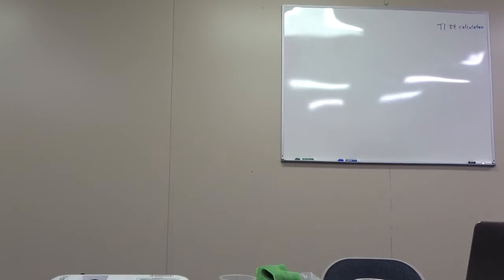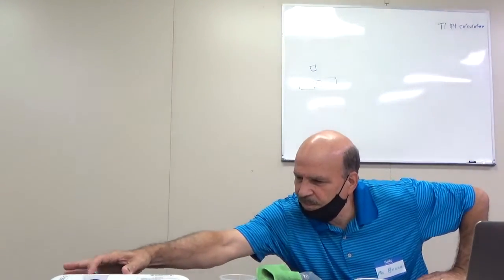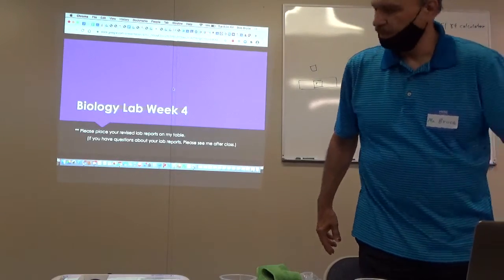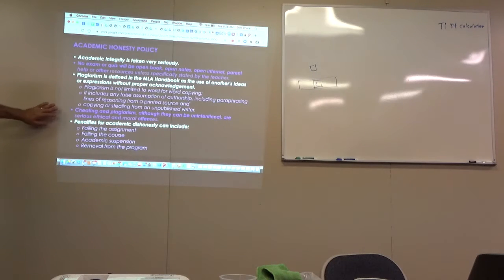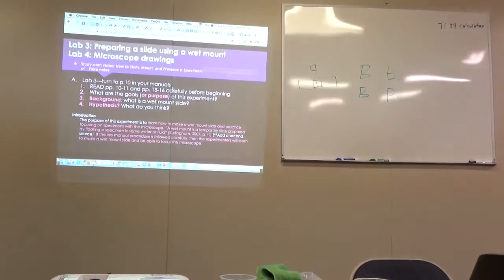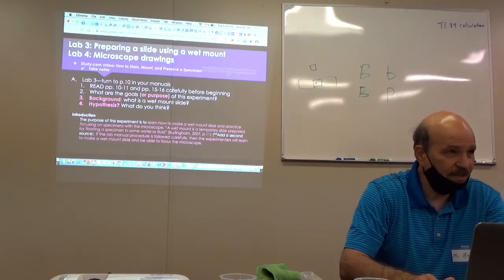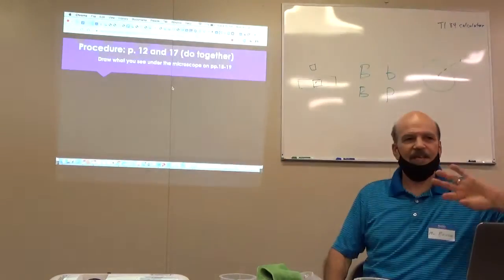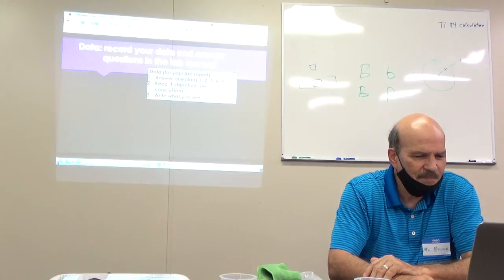Bio Lab Part 1, T1 2020, Week 04